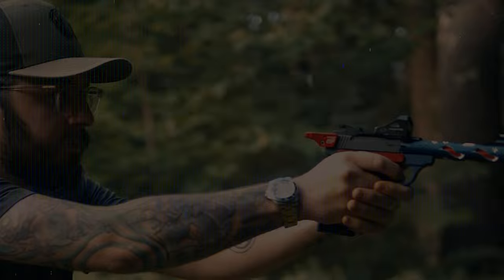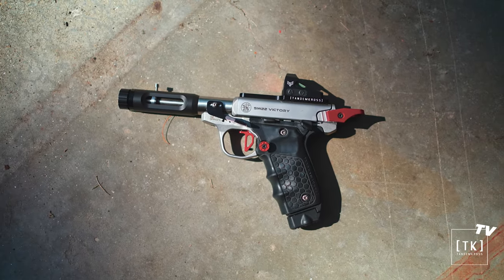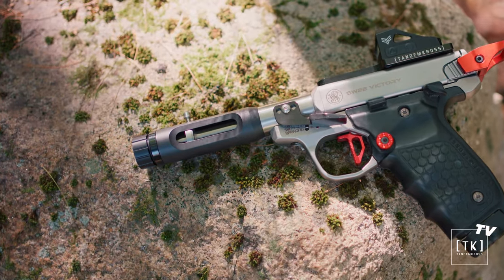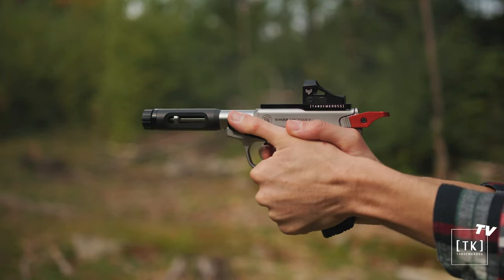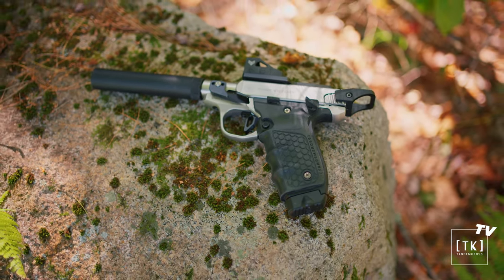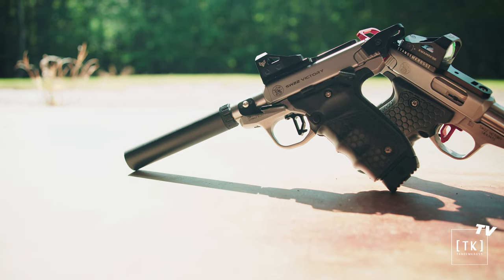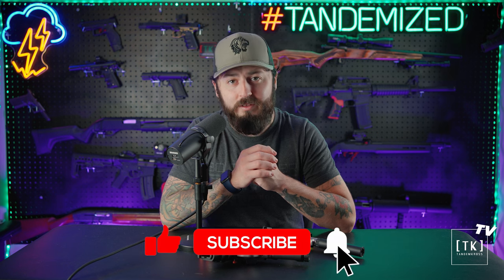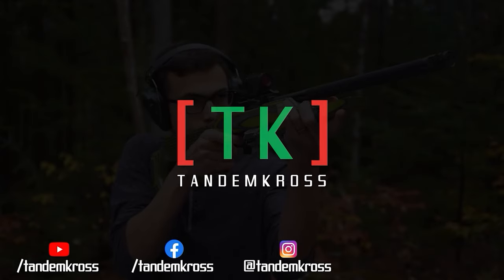Which Barrel Do You Choose For The SW22 Victory?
Join Luke as he talks about the available barrel options for the Smith & Wesson SW22 Victory by Tandemkross! Which barrel do you choose?